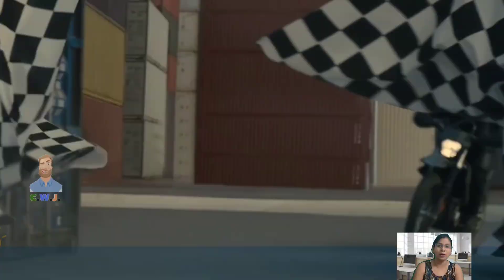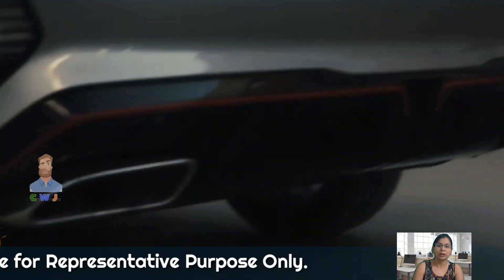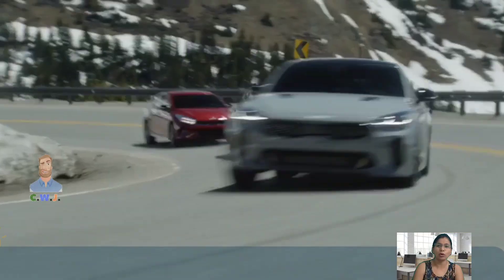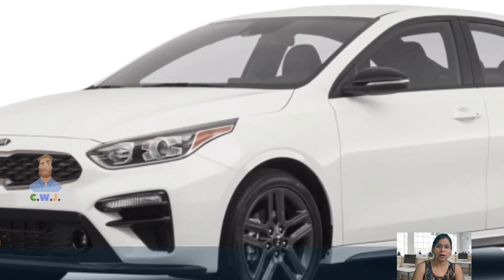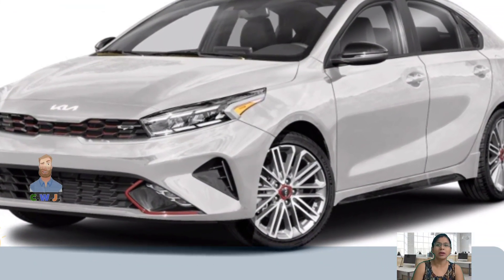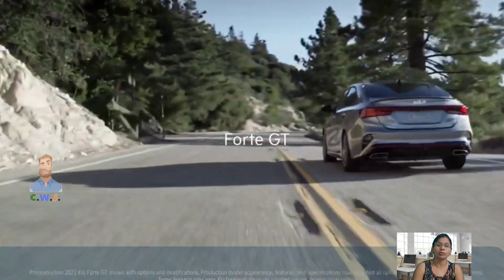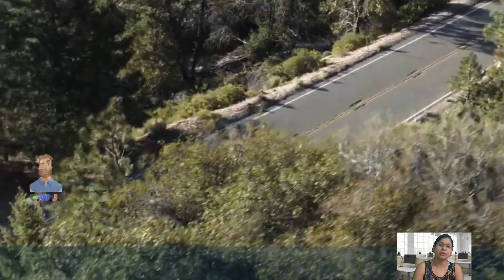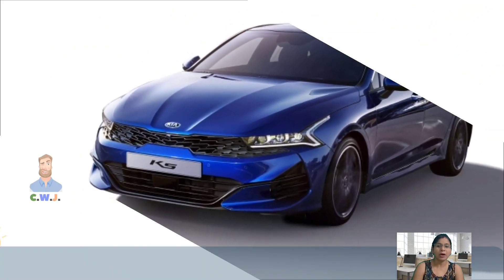ADVANCE 2025 Kia Forte REDESIGN CHANGES EXTERIOR SPECS DETAILED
Checkout ADVANCE 2025 Kia Forte REDESIGN CHANGES EXTERIOR SPECS DETAILED

the all new Kia Forte and its rivals offered a range of engine options. Here are some of the available engine specs for each model:

Kia Forte kiaforte

*2.0-liter four-cylinder engine, producing 147 horsepower and 132 lb-ft of torque
*1.6-liter turbocharged four-cylinder engine, producing 201 horsepower and 195 lb-ft of torque

Honda Civic hondacivic

*2.0-liter four-cylinder engine, producing 158 horsepower and 138 lb-ft of torque
*1.5-liter turbocharged four-cylinder engine, producing 180 horsepower and 177 lb-ft of torque

Toyota Corolla toyotacorolla

*1.8-liter four-cylinder engine, producing 139 horsepower and 126 lb-ft of torque
*2.0-liter four-cylinder engine, producing 169 horsepower and 151 lb-ft of torque

Hyundai Elantra hyundailantra

*2.0-liter four-cylinder engine, producing 147 horsepower and 132 lb-ft of torque
*1.6-liter turbocharged four-cylinder engine, producing 201 horsepower and 195 lb-ft of torque

Mazda3 mazda3

*2.0-liter four-cylinder engine, producing 155 horsepower and 150 lb-ft of torque
*2.5-liter four-cylinder engine, producing 186 horsepower and 186 lb-ft of torque

Overall, the available engine options for the Kia Forte and its rivals offer a range of power and performance levels, with some models focusing on fuel efficiency and others offering higher levels of horsepower and torque. The Kia Forte's 1.6-liter turbocharged engine is one of the most powerful in its class, making it a good choice for drivers who prioritize performance. Ultimately, the best engine choice will depend on the driver's individual preferences and needs.

Images Use for Only Representative Purpose Only